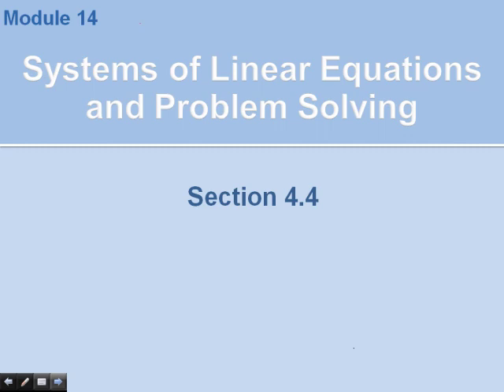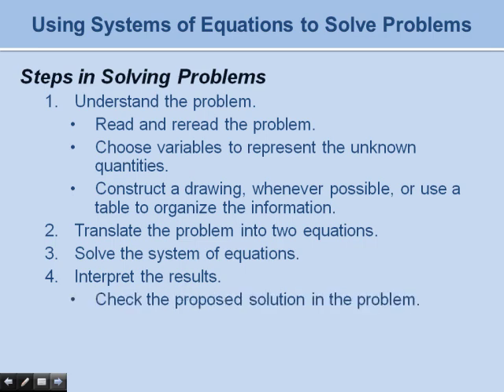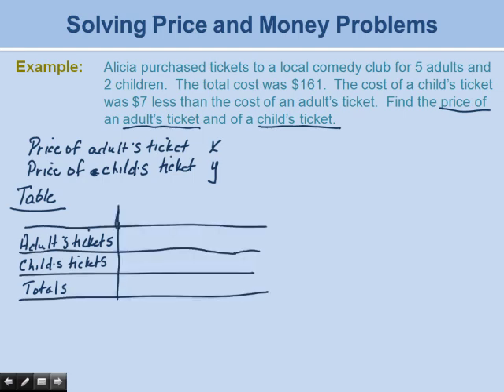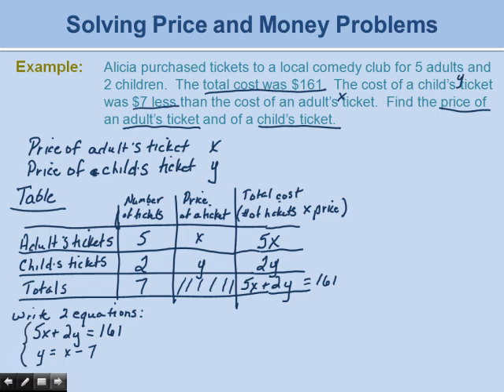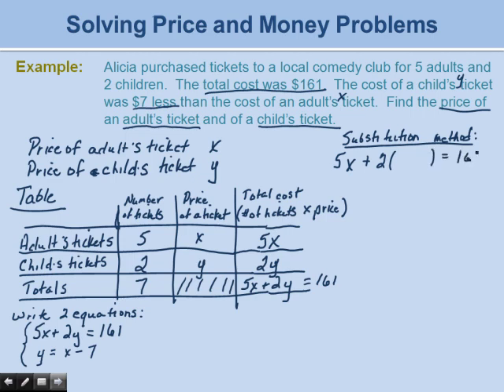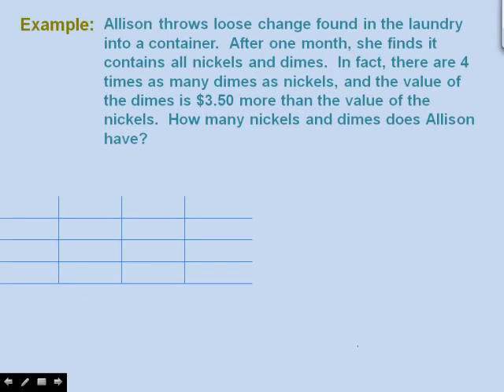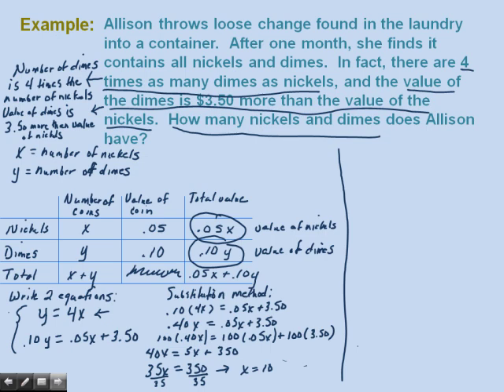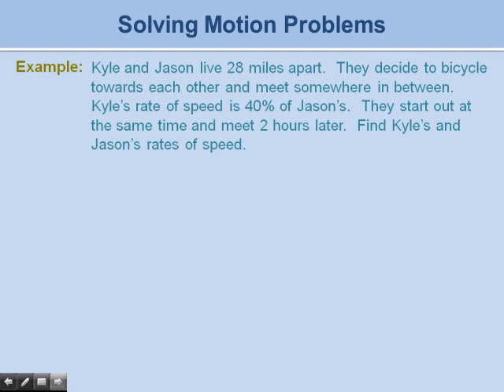Math 930 Module 14 Section 4-4